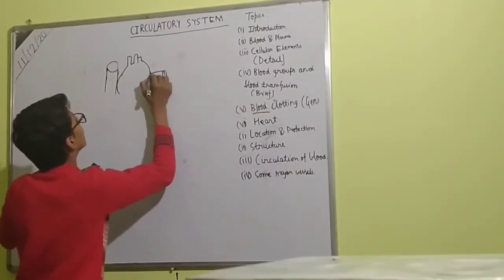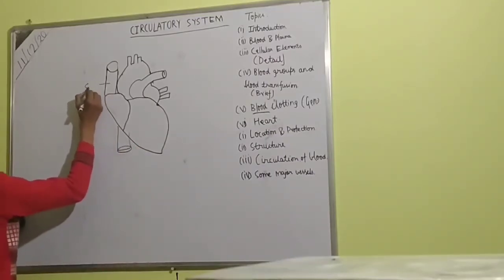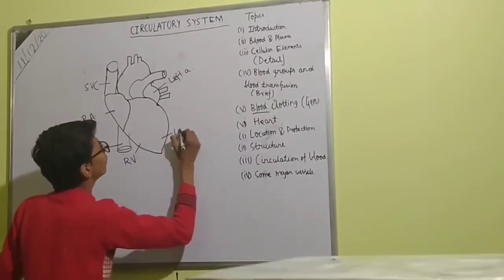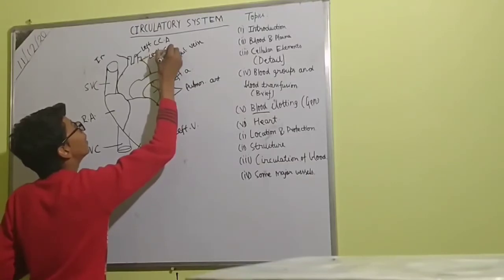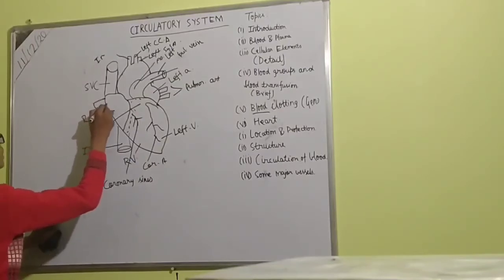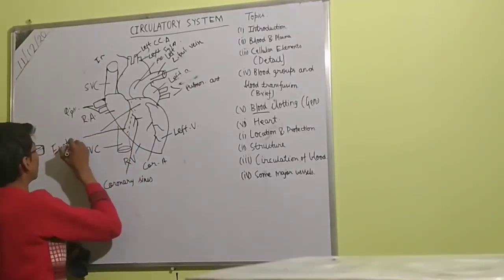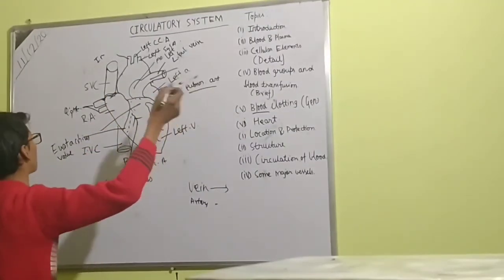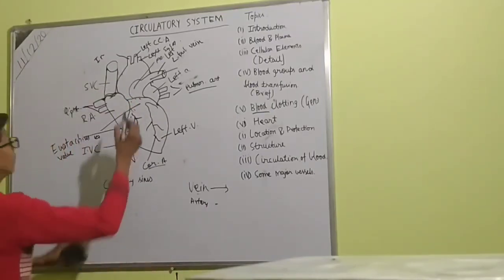HUMAN HEART❤️❤️ AND MAJOR BLOOD VESSELS.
This is the procedure of drawing human heart.
Major blood vessels and their functions.